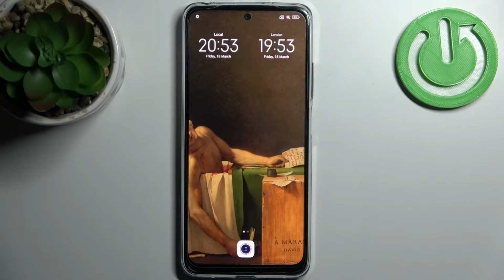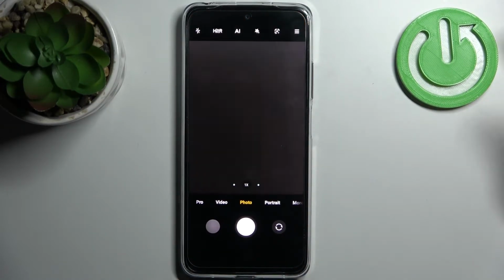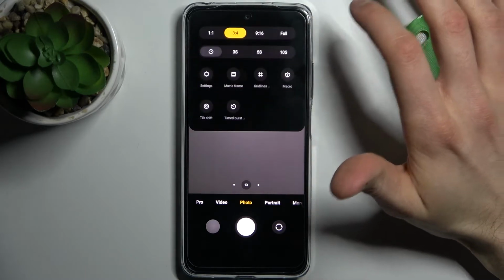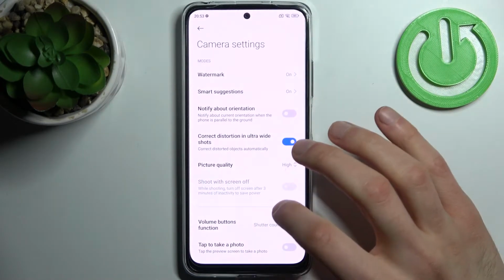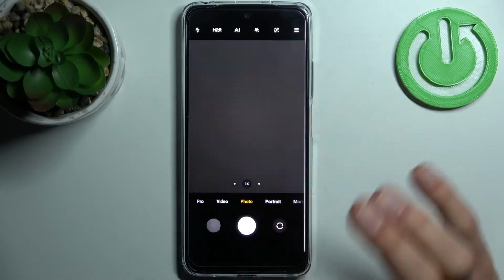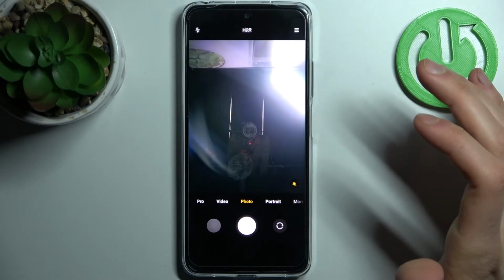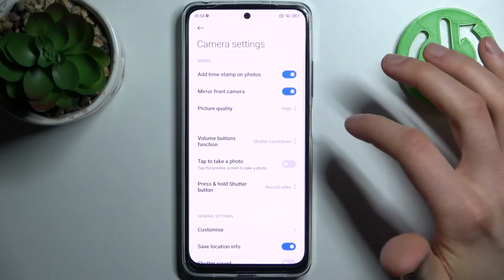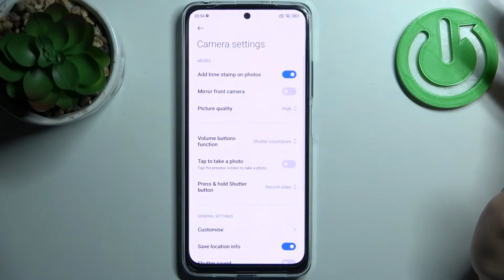How to Turn On / Turn Off the Front Camera Mirroring on XIAOMI Redmi Note 11s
Learn more about the XIAOMI Redmi Note 11s:
In this video tutorial, we are going to demonstrate how you can both enable and disable the front camera mirroring option on your XIAOMI Redmi Note 11s smartphone. Therefore, if you would like to learn how to manage the selfie camera mirroring on the XIAOMI Redmi Note 11s mobile device, we kindly invite you to view this video.

How to enable selfie camera mirroring on XIAOMI Redmi Note 11s? How to disable the selfie camera mirroring on XIAOMI Redmi Note 11s? How to manage the camera options on XIAOMI Redmi Note 11s? How to flip selfies on XIAOMI Redmi Note 11s?